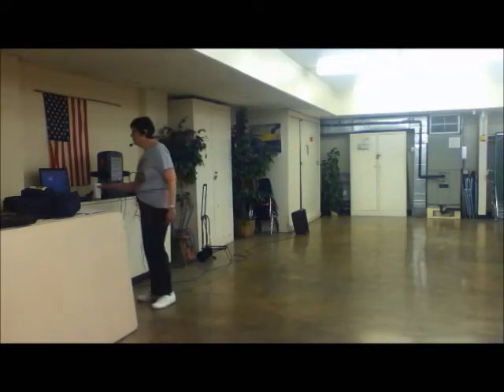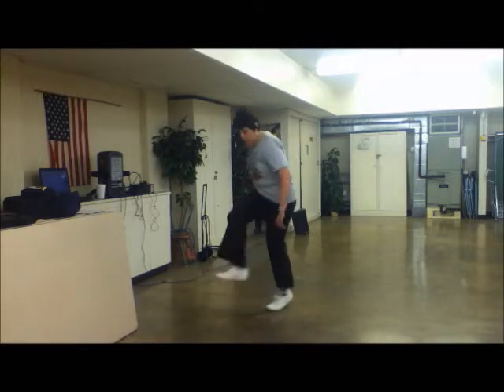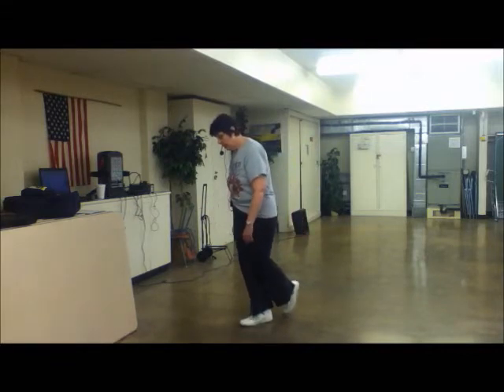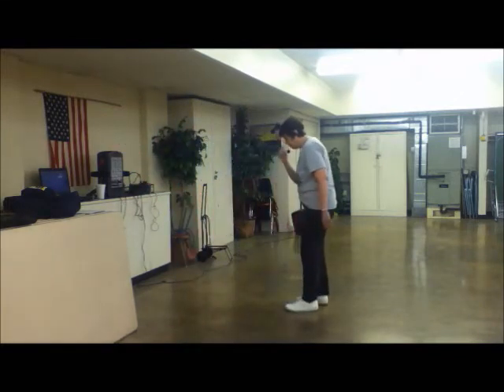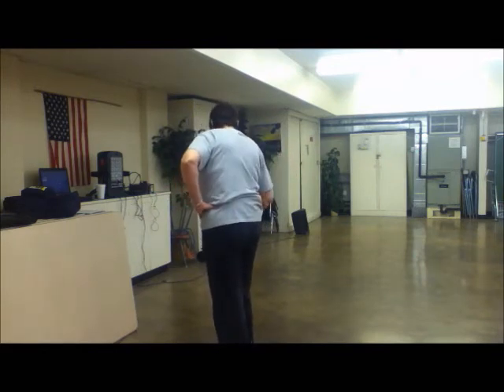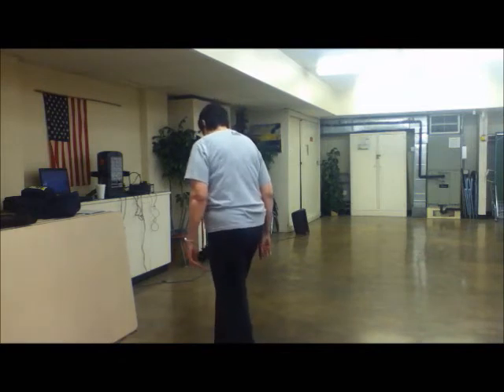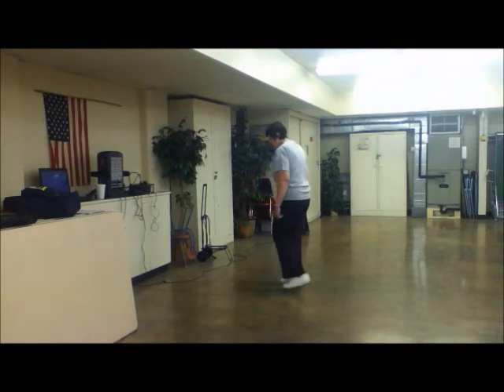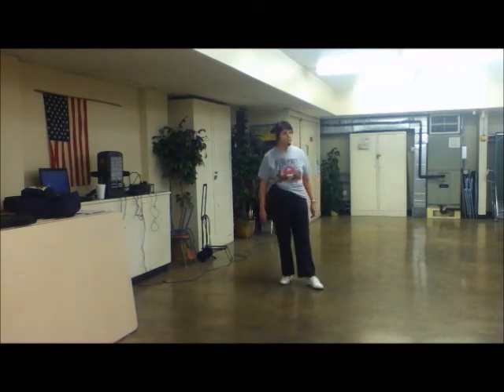Kentucky Drag Clogging Step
Kentucky drag clogging step taught by Billie Wiley